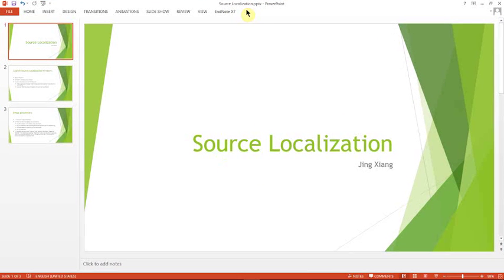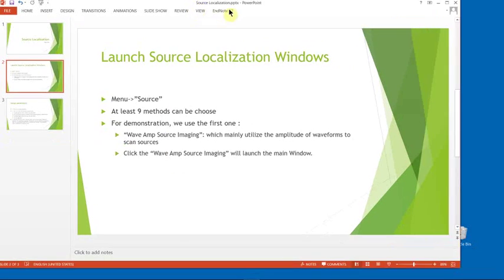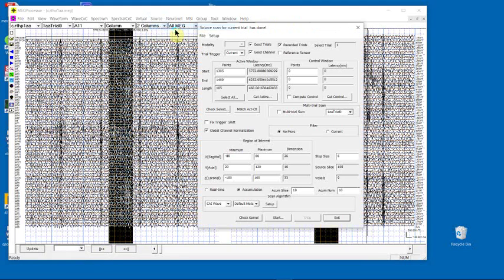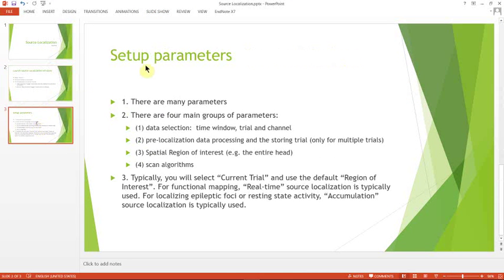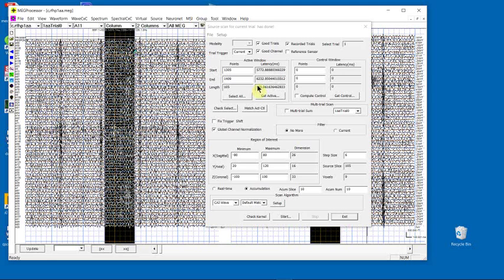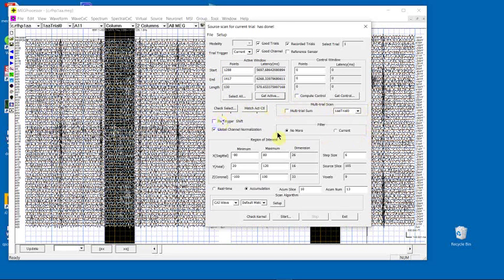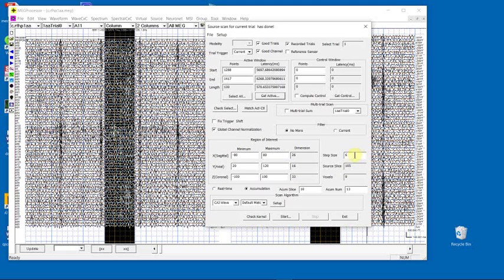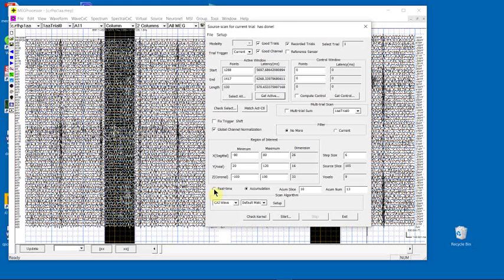MEG Source Analysis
MEG Processor uses the most advanced magnetic source localization algorithms to scan brain activity or activation to generate functional imaging, which provide unique volumetric and frequency descriptions.